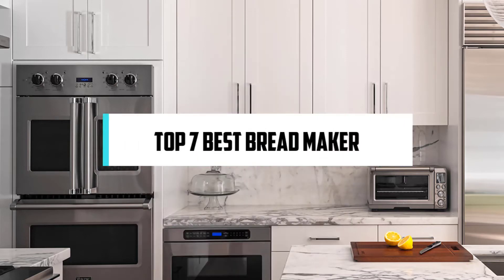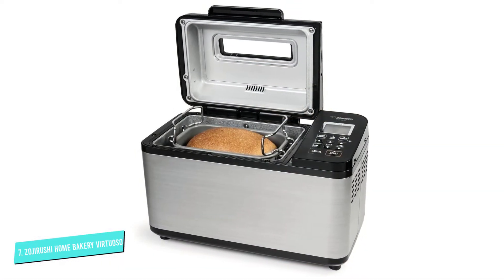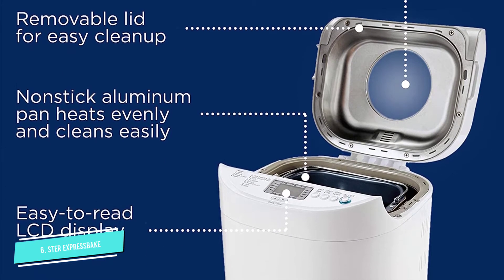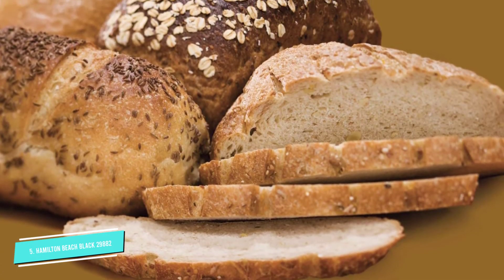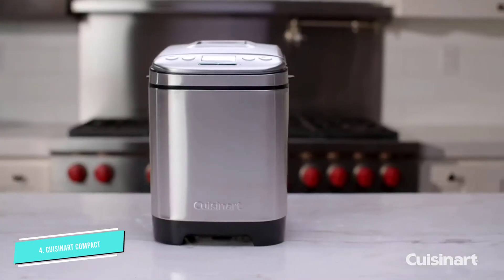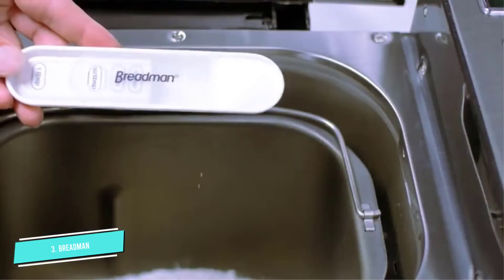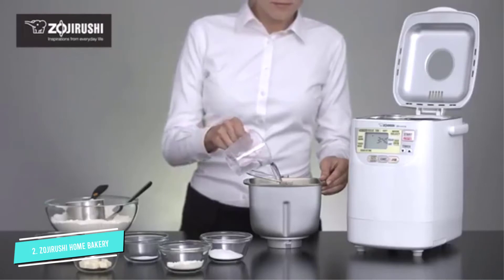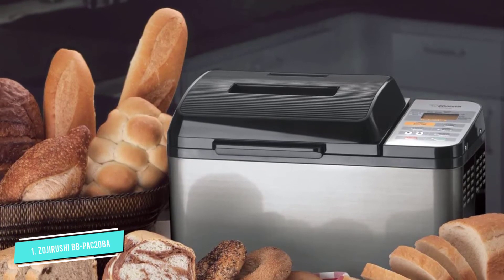7 Best Bread Makers & Bread Machines Review 2024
Baking bread at home does not have to involve long kneading, proofing, and waiting periods. Our best breadmakers can turn a difficult baking process into a fixed and forgotten recipe.

00:00 - Best Bread Makers Brand

00:37 - 7. Zojirushi Virtuoso Plus Breadmaker

01:29 - 6. Oster Expressbake Breadmaker

02:26 - 5. Hamilton Beach Bread Maker

03:16 - 4. Cuisinart Bread Maker

04:15 - 3. Breadman Professional Bread Maker

05:14 - 2. Zojirushi Programmable Mini Breadmaker

06:03 - 1. Zojirushi BB-PAC20 Virtuoso Breadmaker